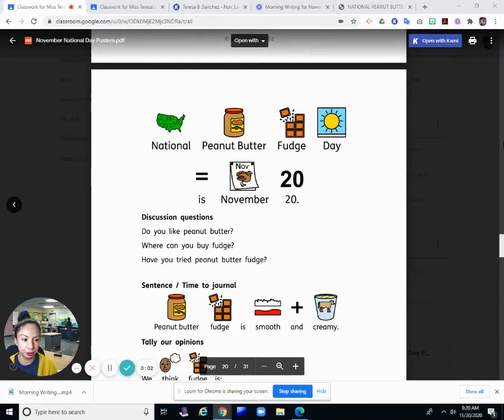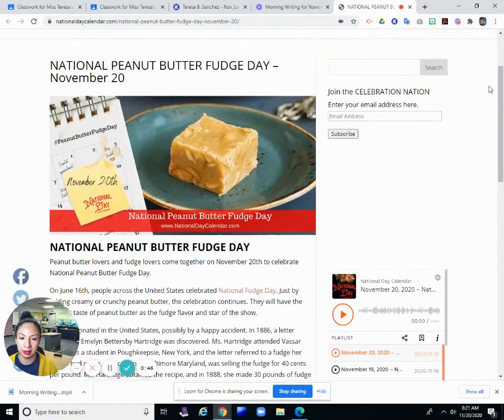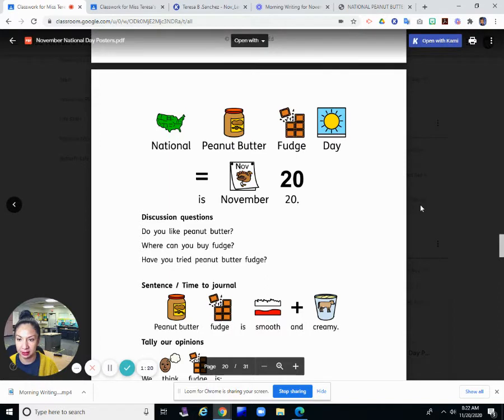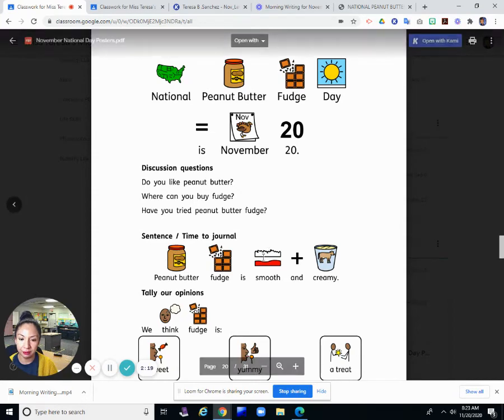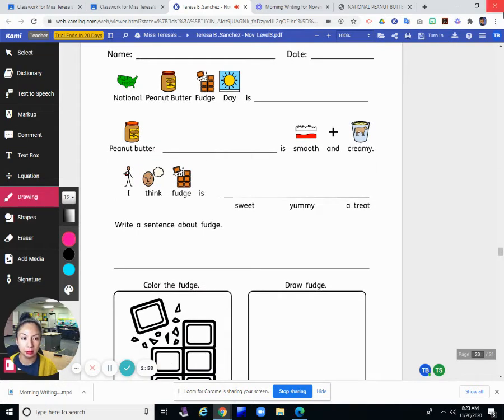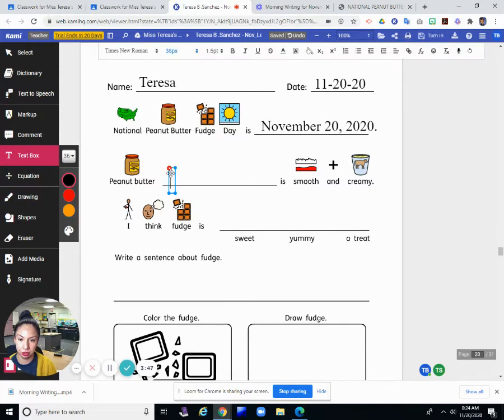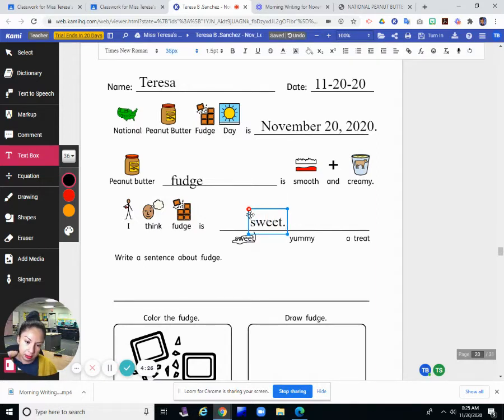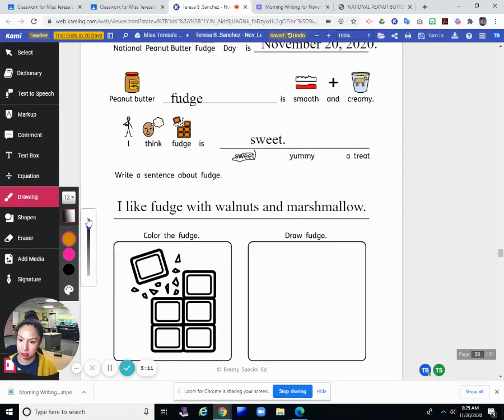Writing Lesson: National Day Journal for November 20, 2020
Here is another writing lesson for today. I am completing the level 3 National Day Journal page for today, November 20, 2020.